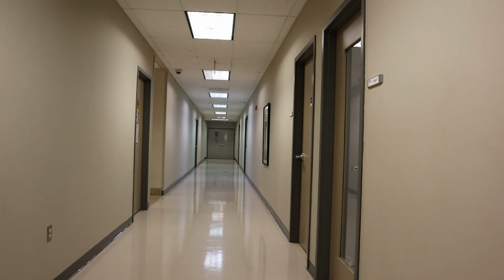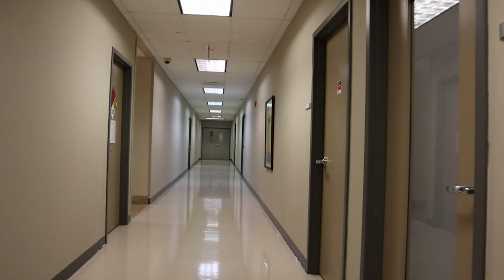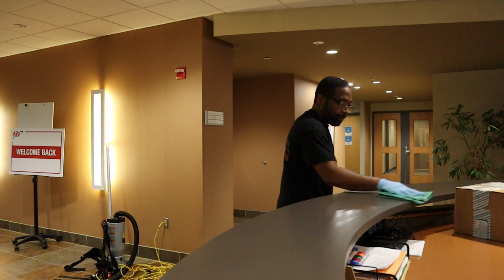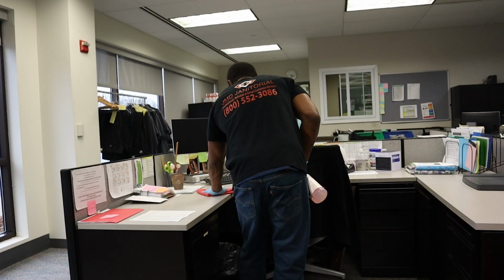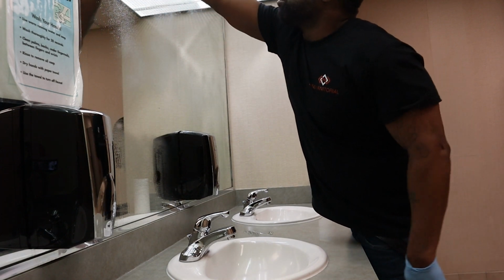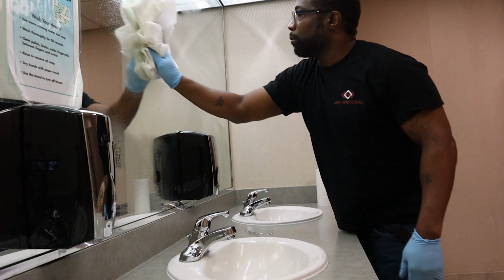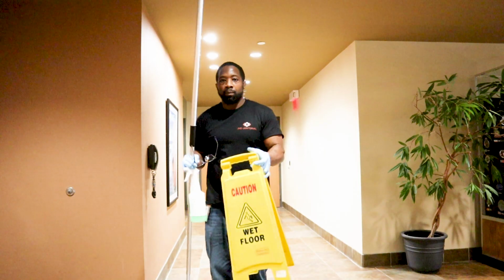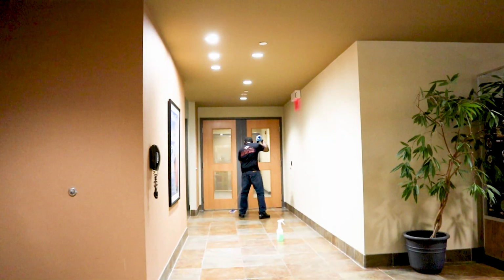How To Clean A Commercial Building.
Our Day Porter will provide vital services that keep your building running smoothly, like:

Lobby maintenance
Cleaning common areas like kitchens, cafeterias and patios
Policing entrances so they are always looking their best
Monitoring and servicing restrooms
Removing trash and debris
Restroom Restocking
Meeting setup/tear down
Vacuum Carpet & Hard Floors

Professional, Reliable & Great Customer Service

The Benefits of Hiring a Professional for Disinfectant Cleaning
Hiring a professional and experienced janitorial firm has many benefits.

We use high-quality, professional-grade cleaning products to disinfect your workplace. Our janitors are meticulous and detail-oriented, they inspect to ensure that your most frequently touched surfaces are clean and sanitized.

@OfficialJMDJanitorial on Facebook
@officialjmdjanitorial on Instagram
@JMD JANITORIAL on YouTube
@officialjmdjan on Twitter